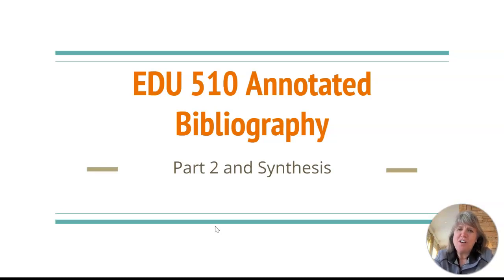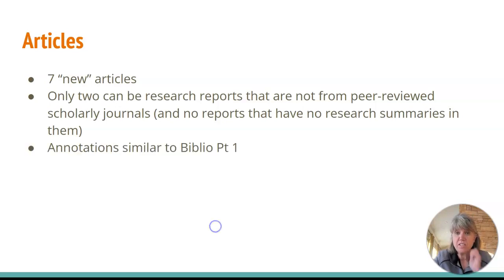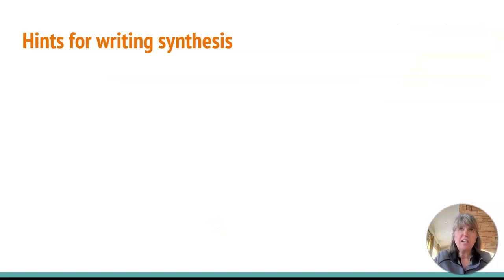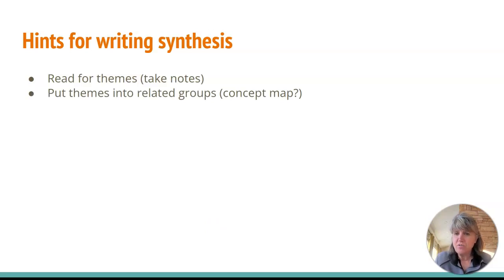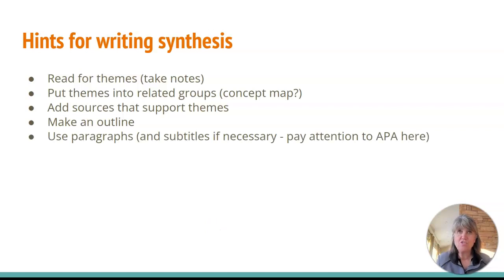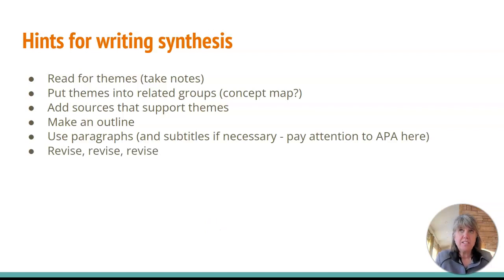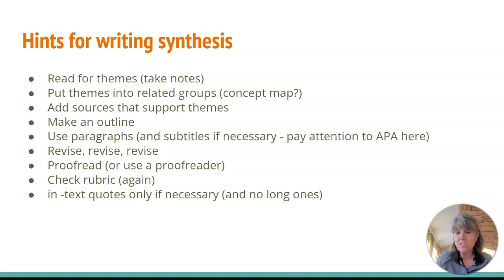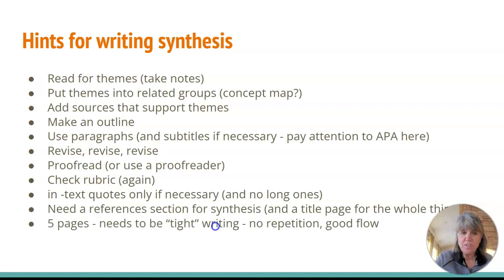EDU 510 Annotated Bibliography Pt 2 and Synthesis